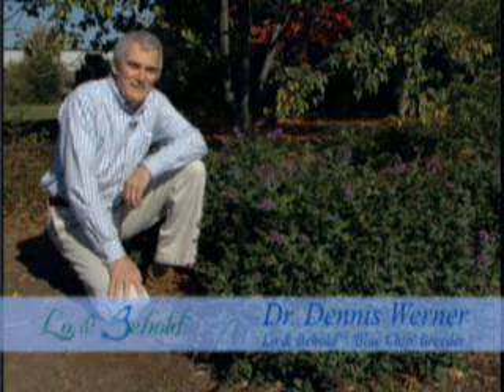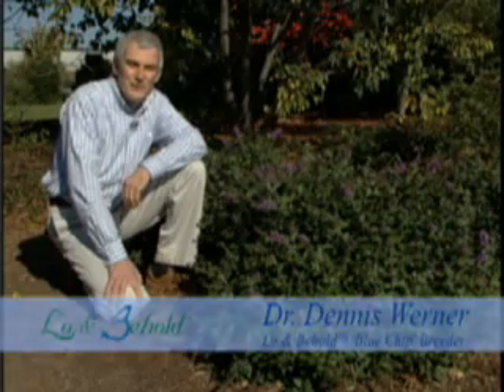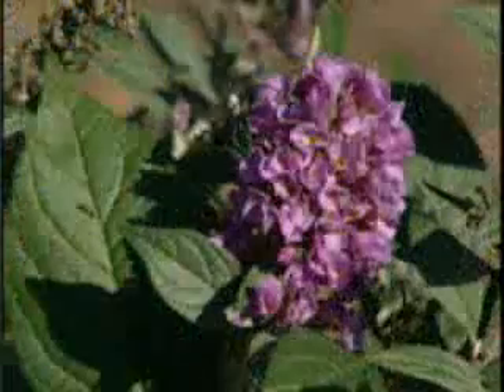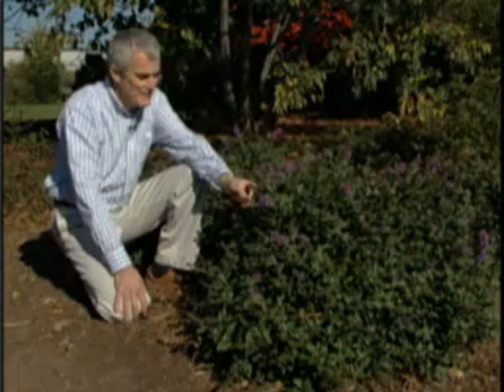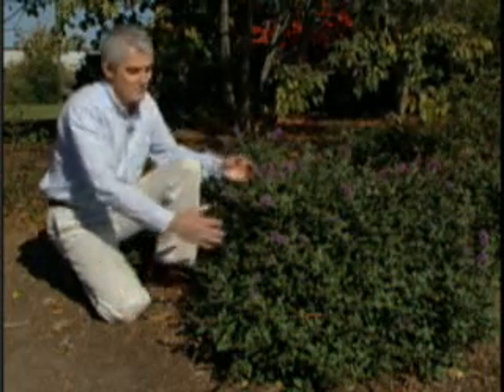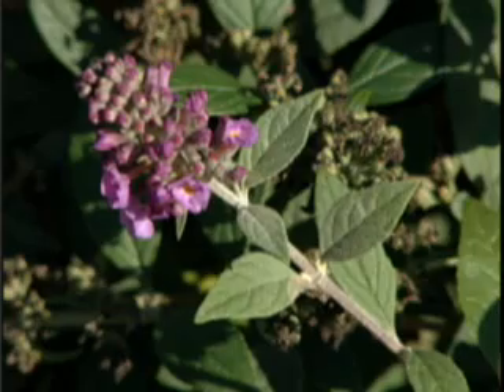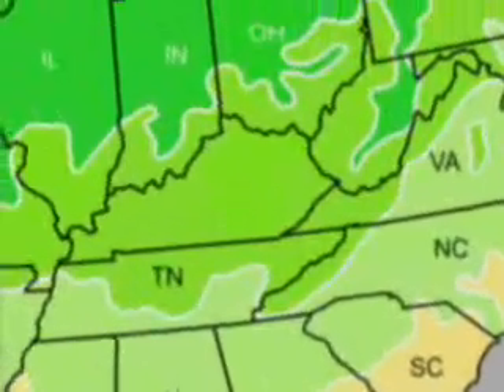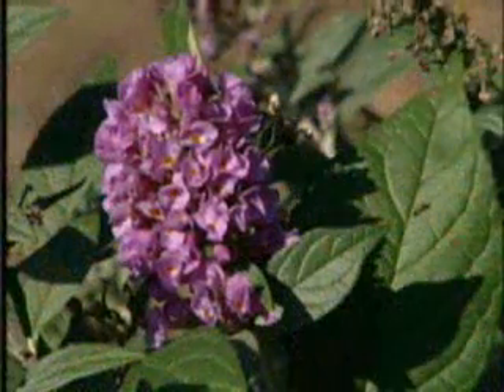Lo & Behold(tm) 'Blue Chip' Buddleia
An interview with the breeder of Lo & Behold(tm) 'Blue Chip', Dr. Denny Werner.